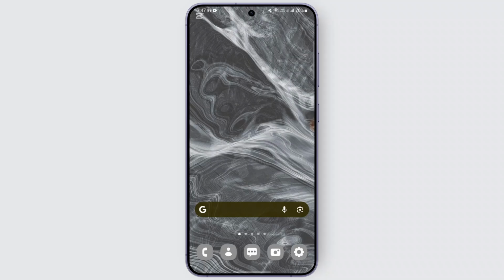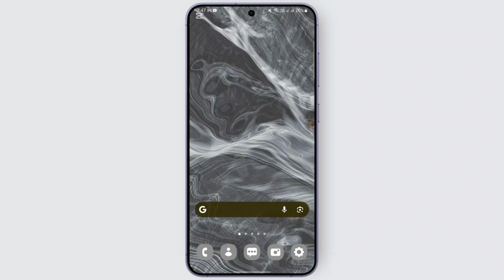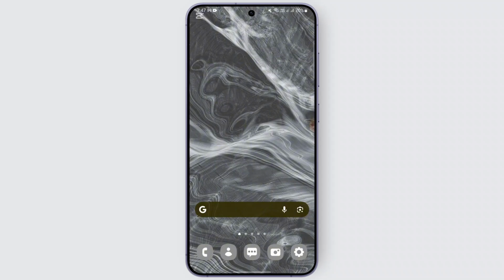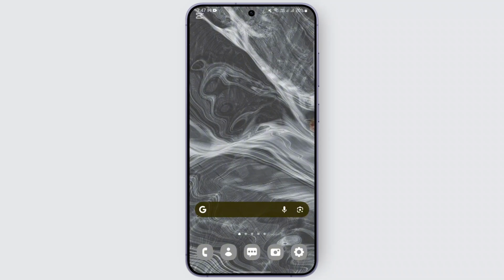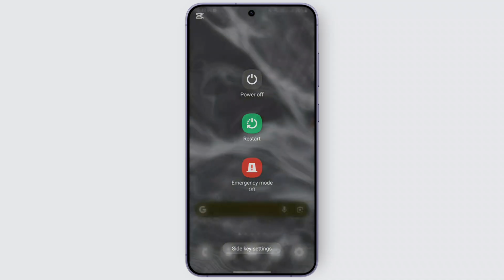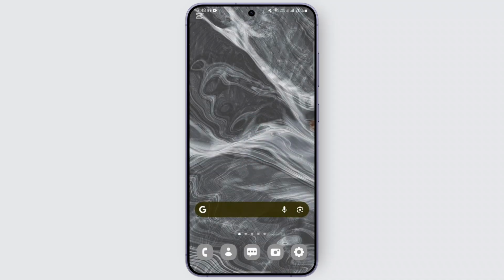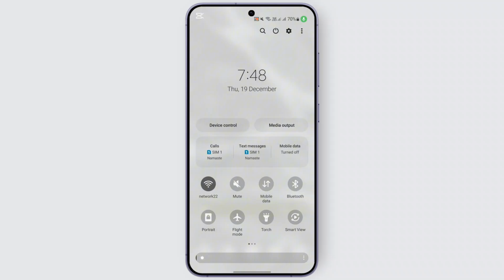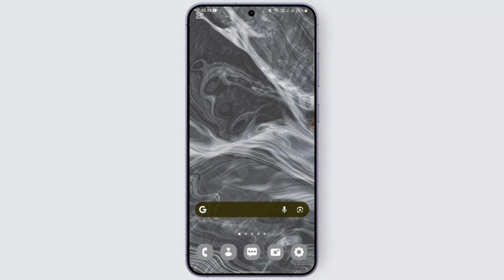How to Fix Auto Rotate on Android Phone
How to Fix Auto Rotate on Android Phone (2025)!
Having trouble with your Android phone's auto-rotate feature? This video will guide you through the steps to fix the issue, including checking your settings, ensuring screen rotation is enabled, and troubleshooting apps that might interfere with rotation. Whether you're asking, "Why isn’t auto-rotate working on my phone?" or need help with the settings, this tutorial has you covered. Watch now to fix the auto-rotate problem on your Android phone!

Timestamps:
00:00 How to Fix Auto Rotate on Android Phone
00:10 Troubleshooting Auto Rotate Issues on Android